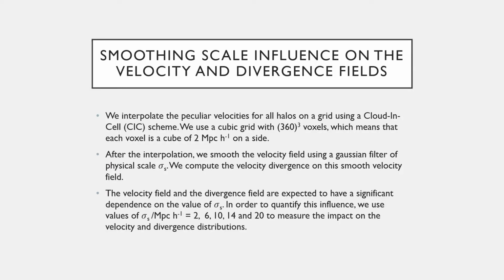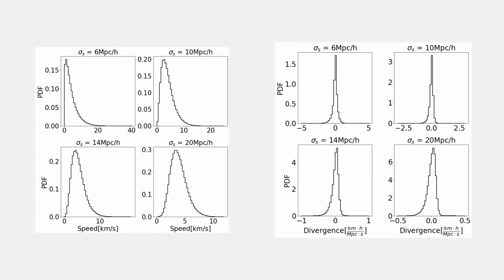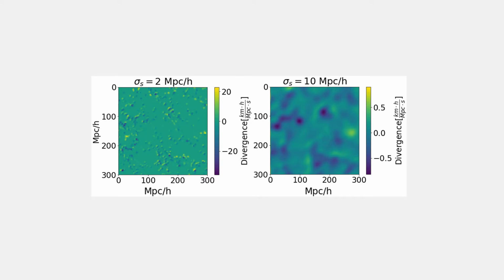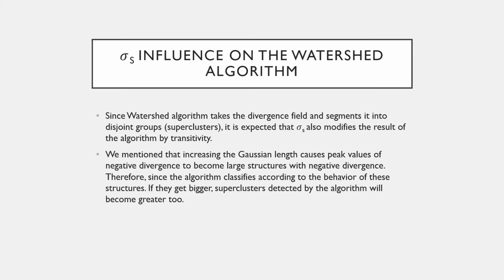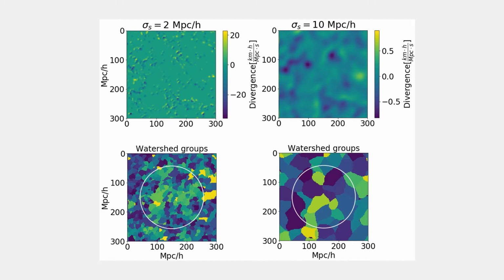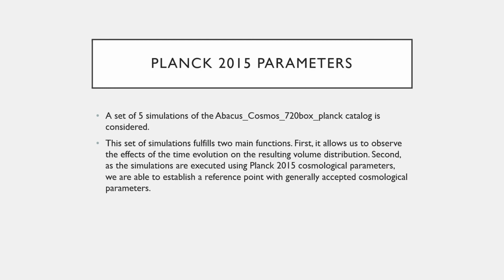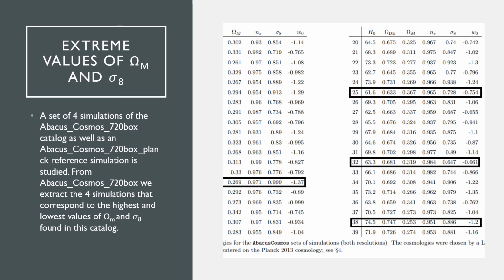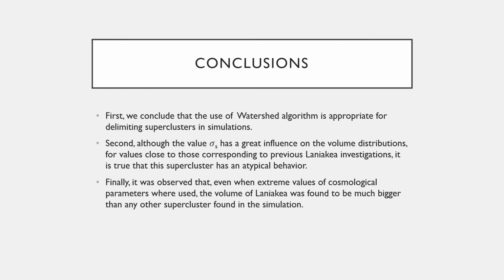Laniakea supercluster in a cosmological context